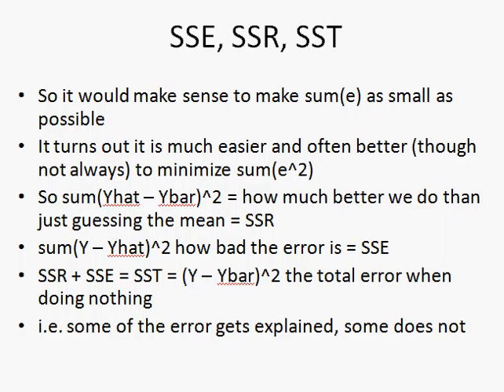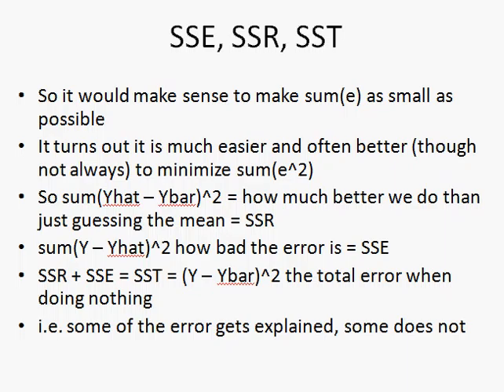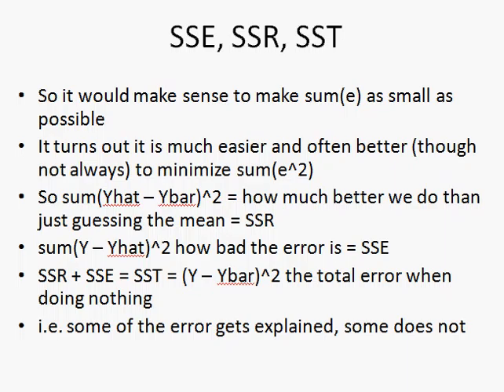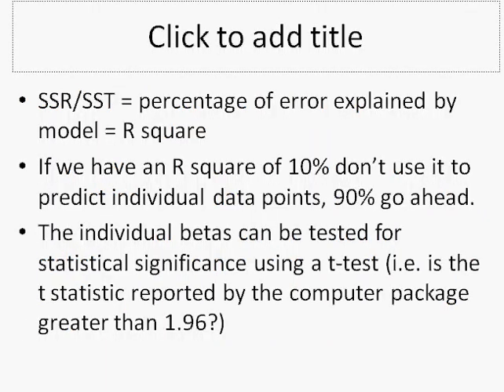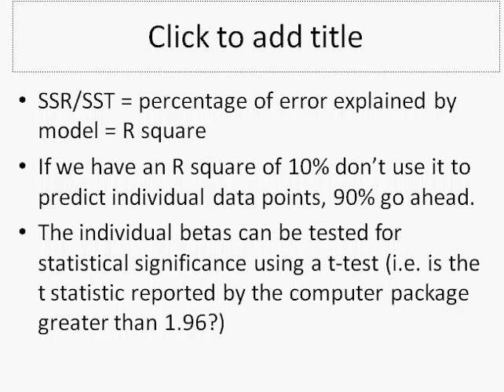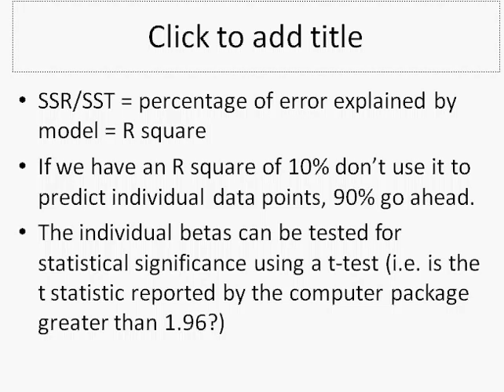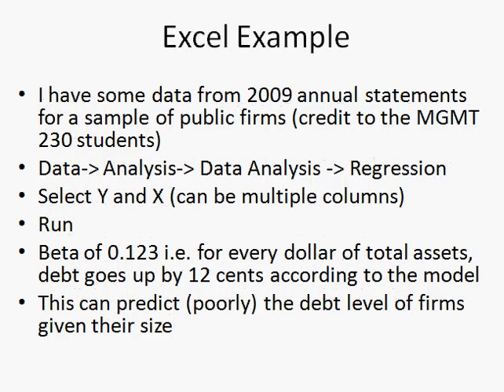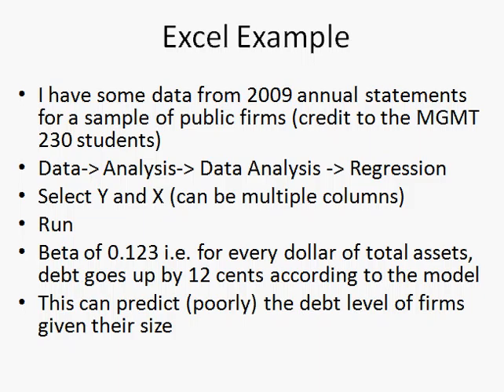MGMT 560 lecture 2 part 3